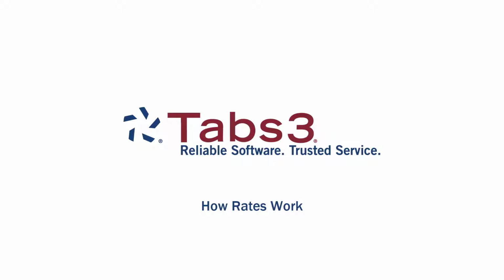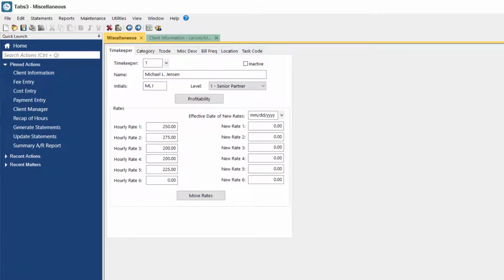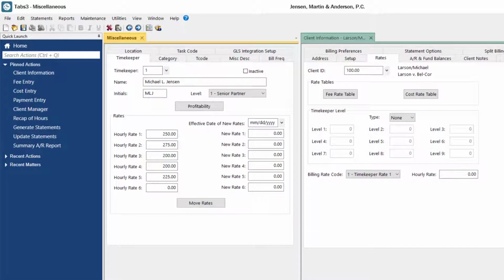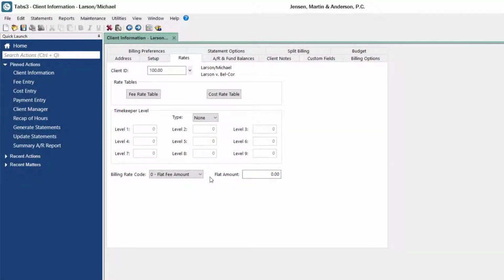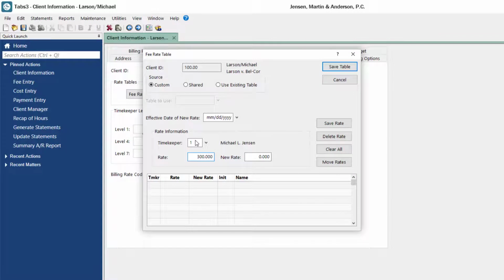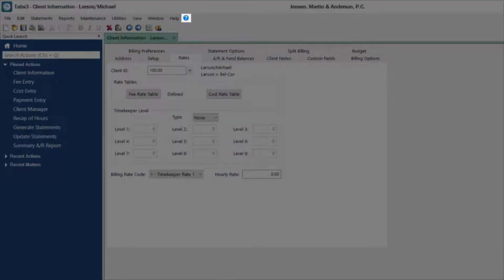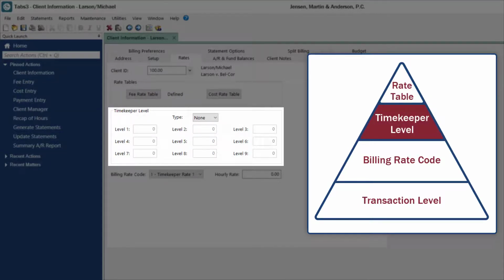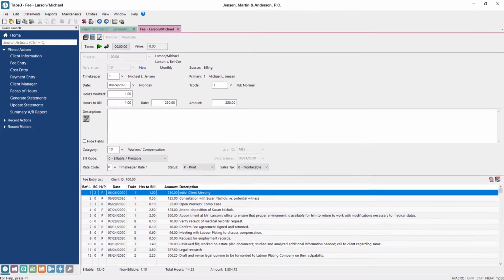How Rates Work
See how powerful, flexible, and simple it is to set default billing rates in Tabs3.